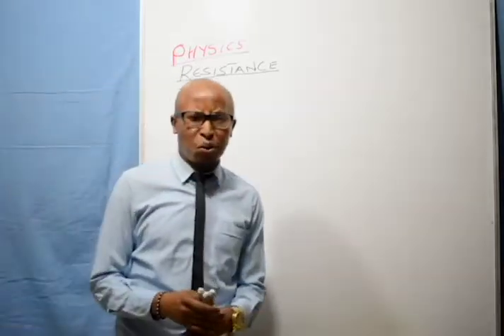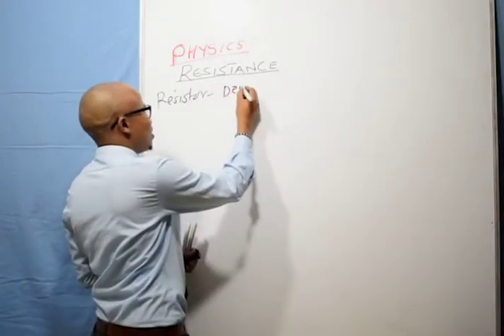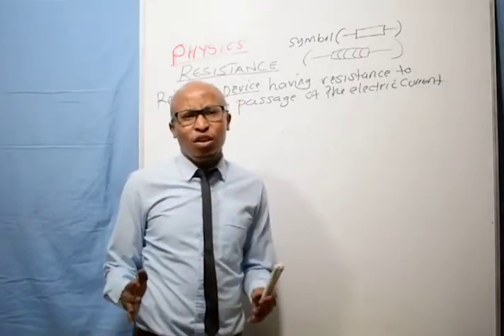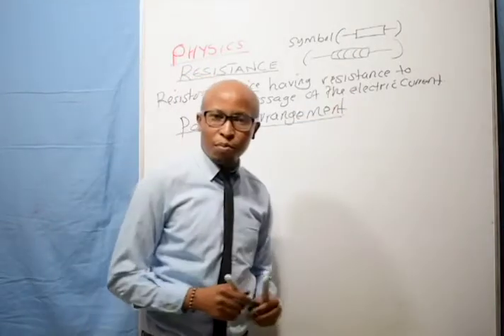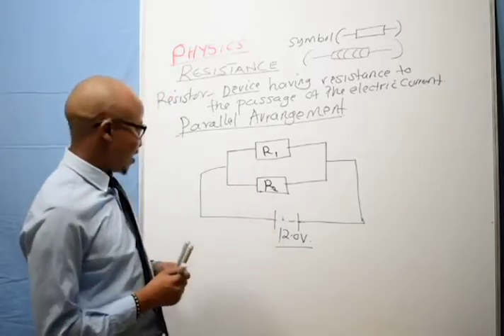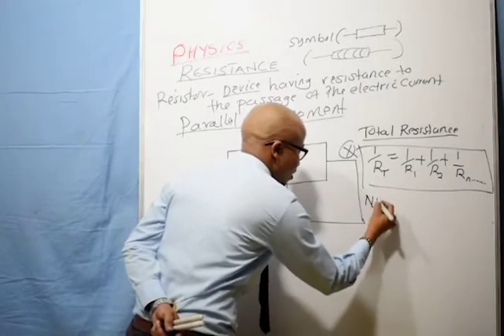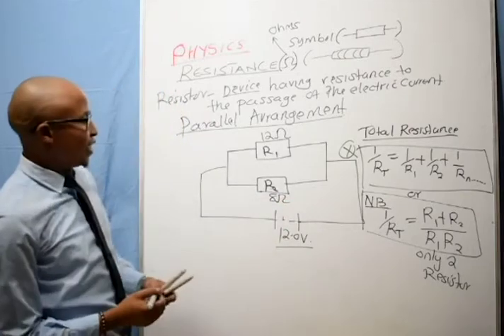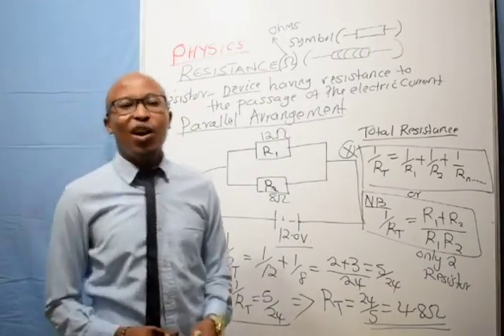Form 4 - Physics (Resistance 2 )